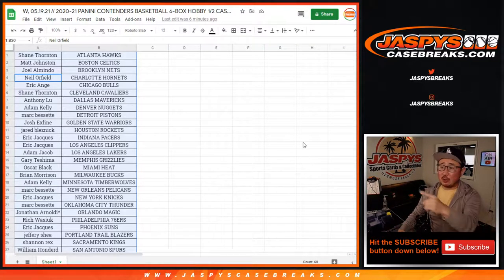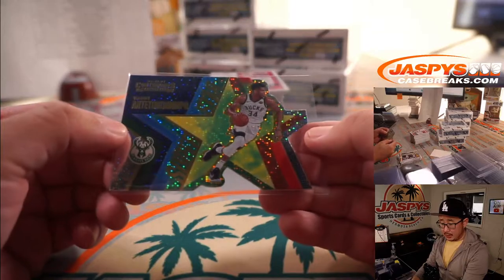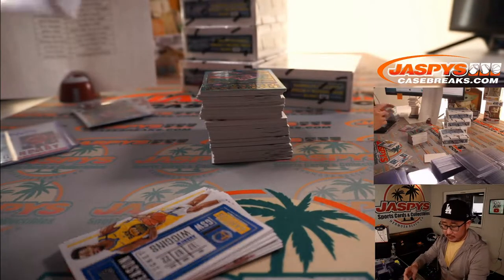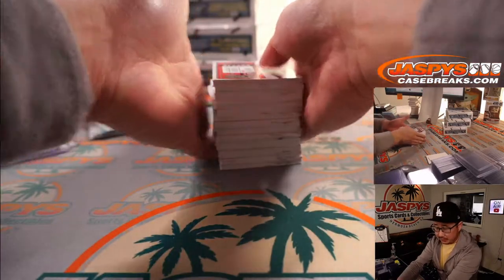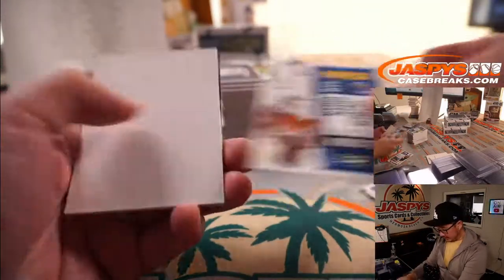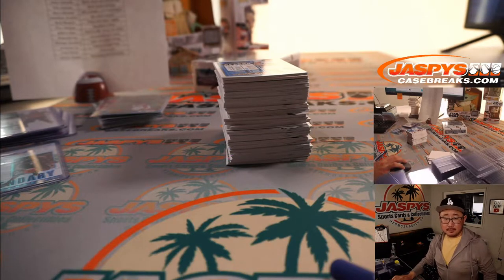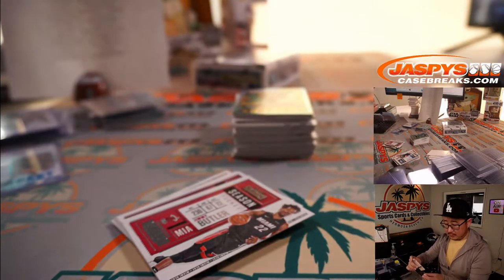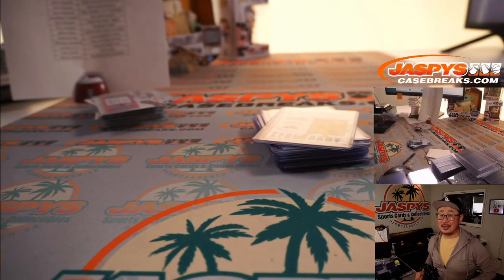W, 05.19.21 // 2020-21 PANINI CONTENDERS BASKETBALL 6-BOX HOBBY 1/2 CASE BREAK #5 *PYT*